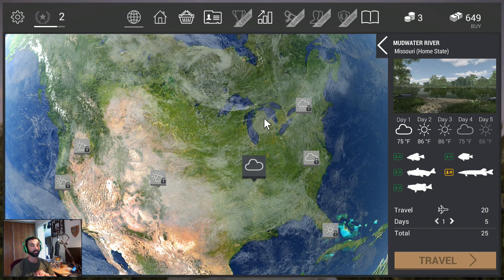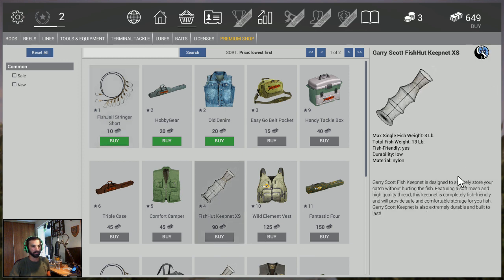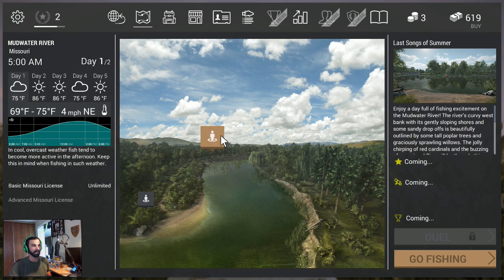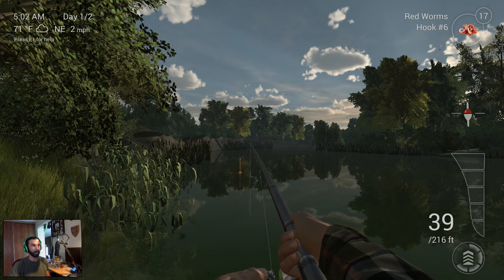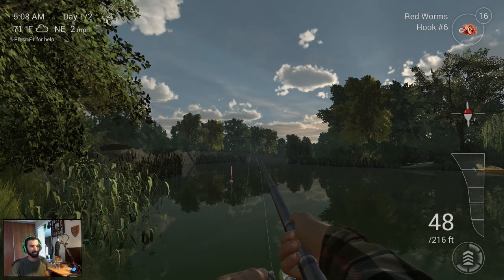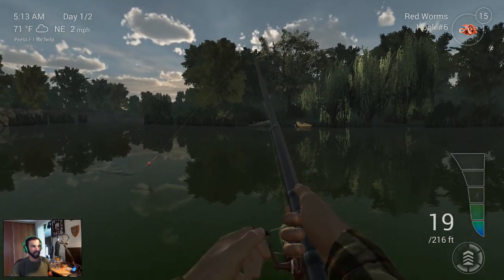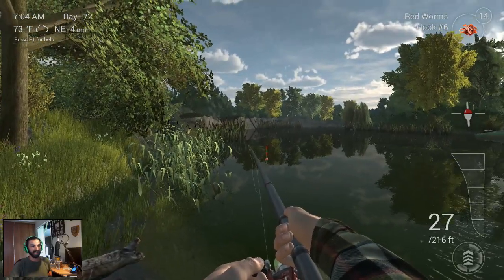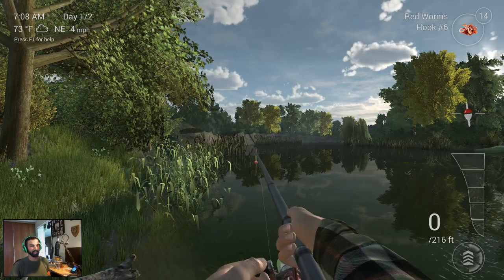Fishing Planet - A free online fishing game that's actually fantastic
Today we look at Fishing Planet a free to play online fishing game. Is it good? Come and find out